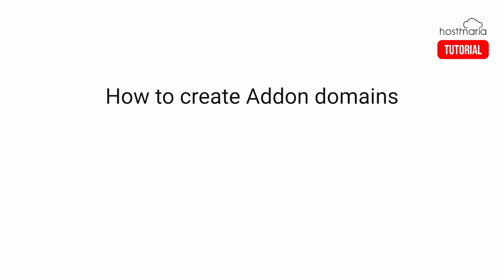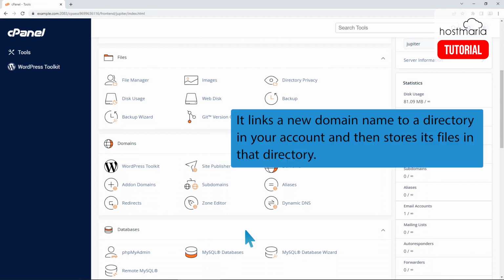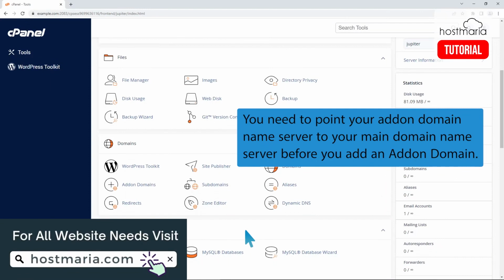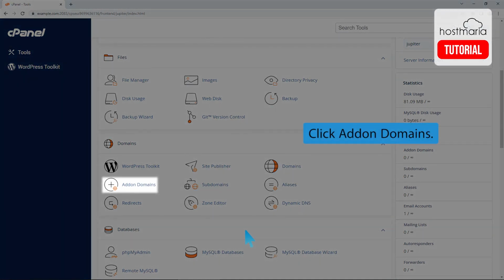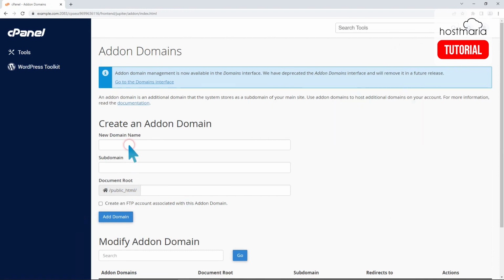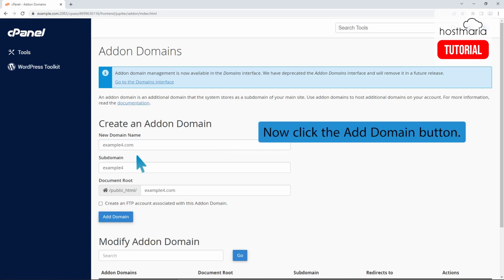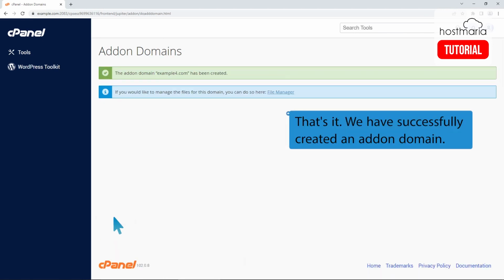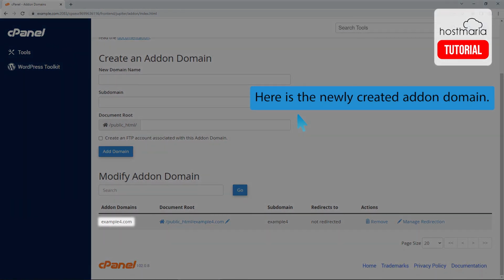How to Create Addon Domains - HostMaria cPanel Tutorial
Host multiple websites with ease! This video unveils the power of Addon Domains in HostMaria's cPanel, allowing you to manage additional websites under a single account.

Consolidate your website management! We'll show you how to create Addon Domains, assigning them dedicated directories and database access if needed.

This tutorial is perfect for:
Website owners who manage multiple websites
Designers or agencies juggling client websites
Anyone who wants to optimize their web hosting resources

Effortlessly manage your online portfolio! Learn how to create Addon Domains in cPanel with confidence and streamline your website management workflow.